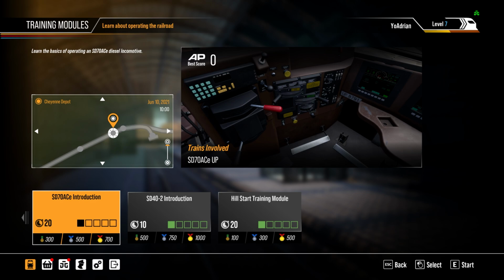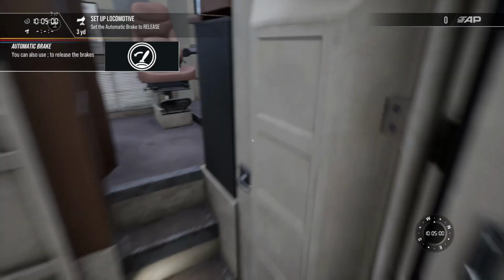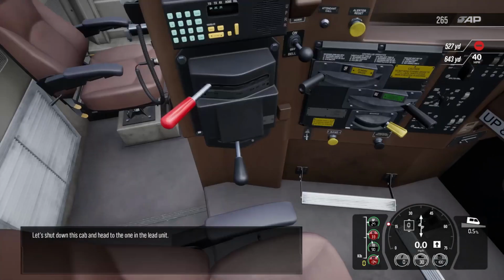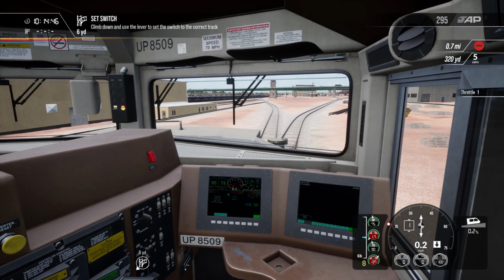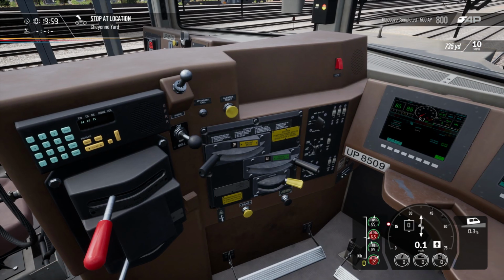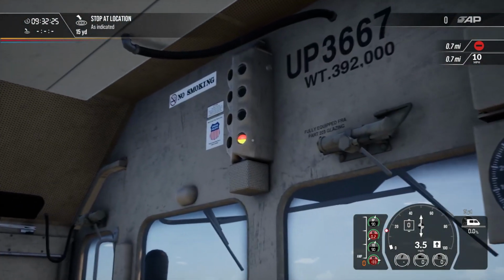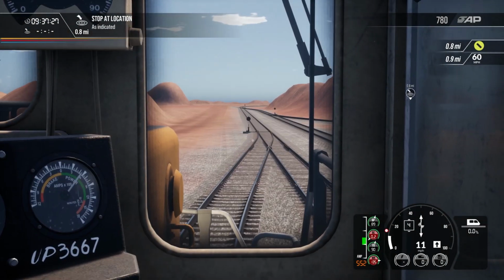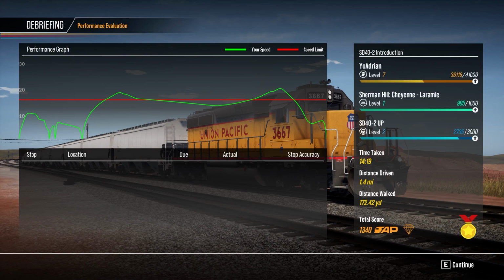Sherman Hill Introduction Pt.1 - Train Sim World 2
Checking out the locomotives that come with the Sherman Hill Route DLC for TSW2! Excited for this one!

▼▼Add Me▼▼
⬛Xbox One: Actionhunter206
⬛ Playstation: Actionhunter2069
⬛Steam: yoadrian